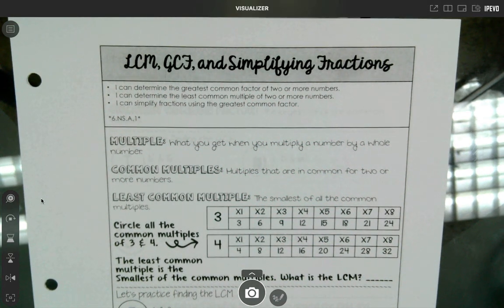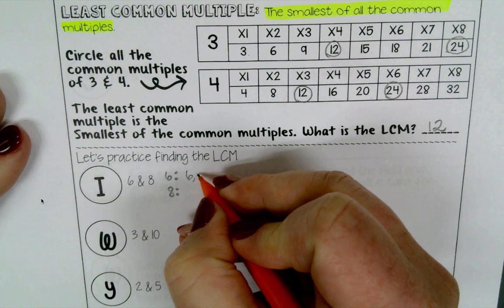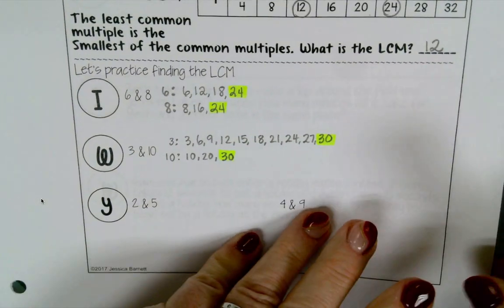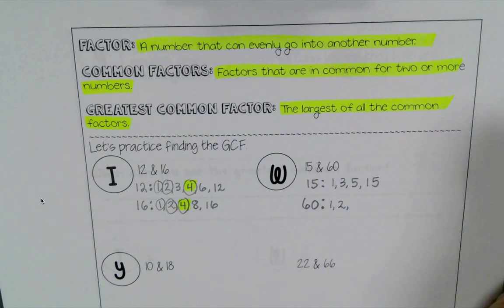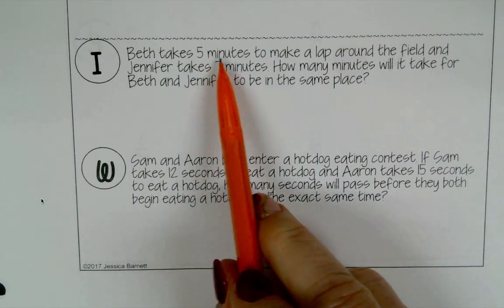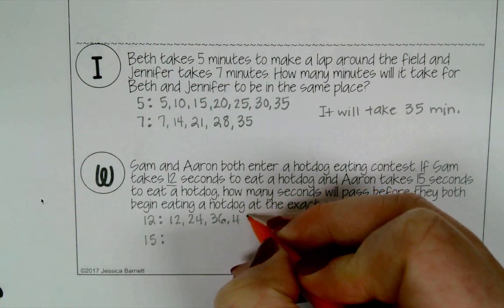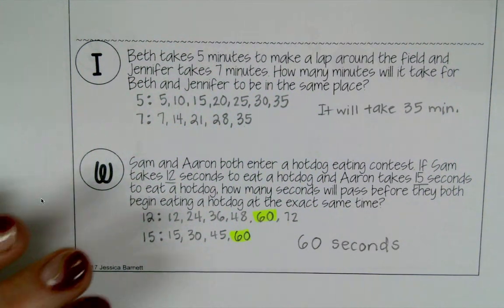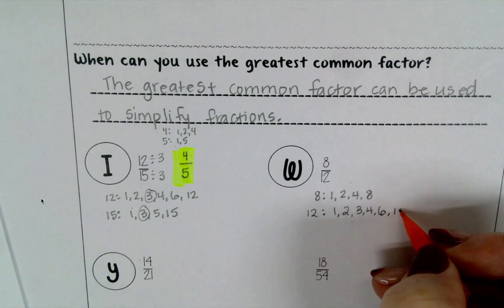LCM, GCF, and Simplifying Fractions Notes